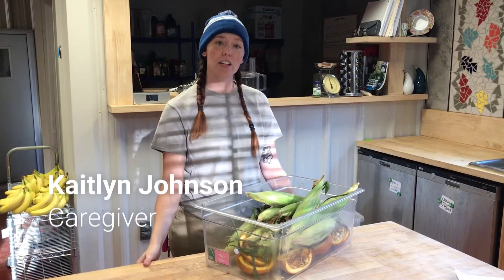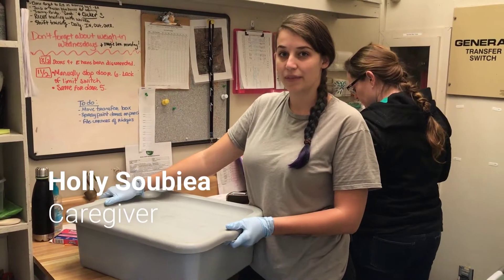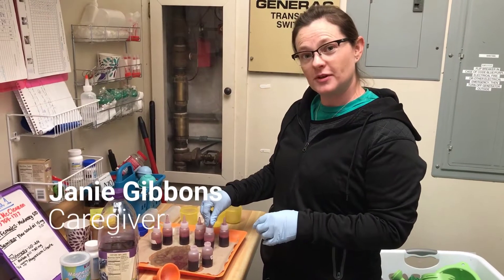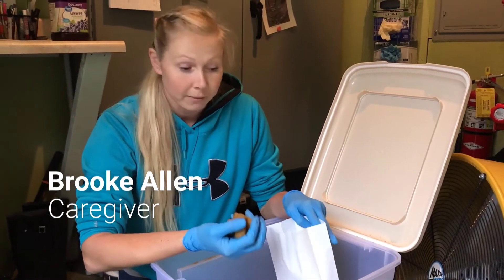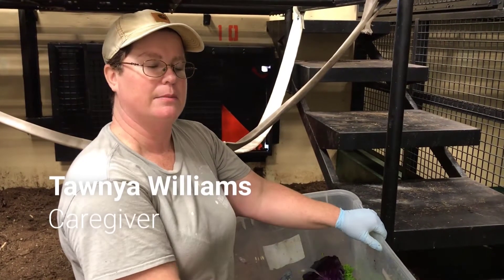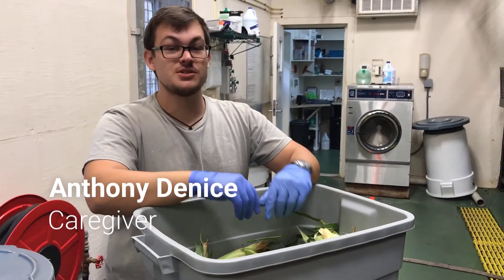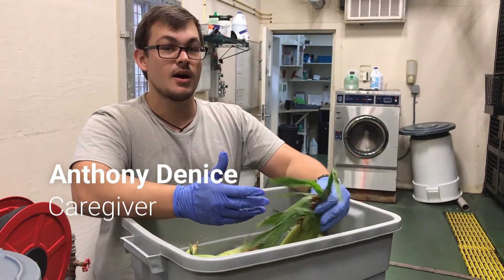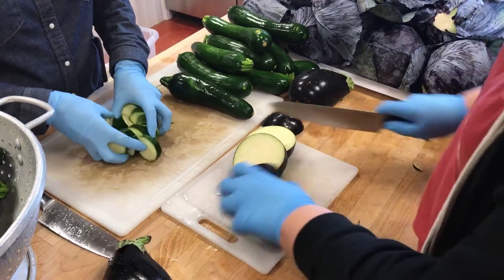Chimp Nutrition at Project Chimps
Serving a nutritious diet is an important part of caring for chimpanzees. Chimps are omnivorous frugivores – meaning they prefer fruit over everything, but will also eat leaves, nuts, seeds, insects, and some wild chimps even hunt small mammals. Watch this video to learn more about what the chimps eat at the Project Chimps sanctuary!